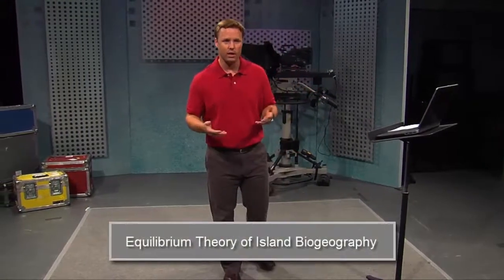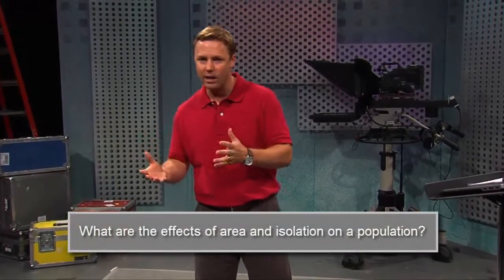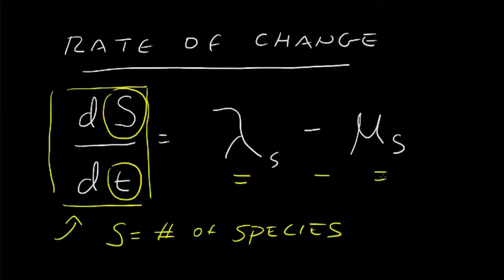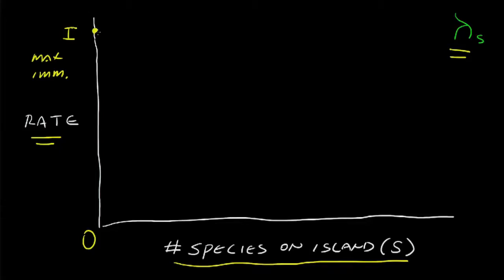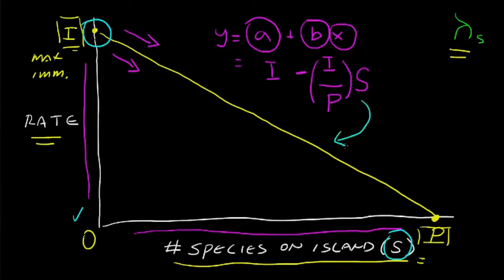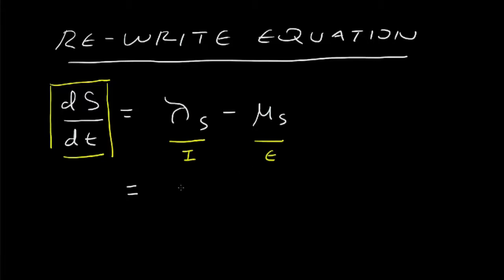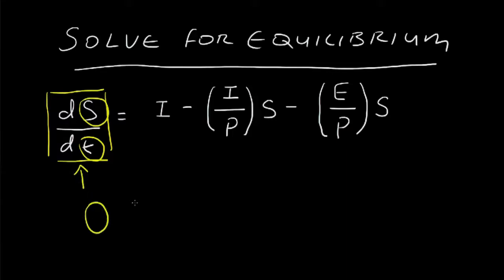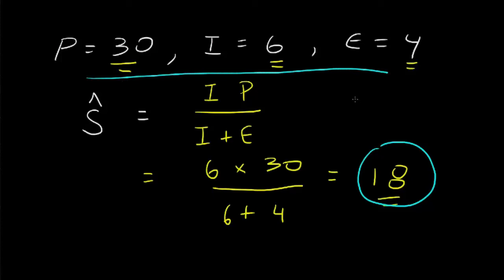Island Biogeography (Part 1)